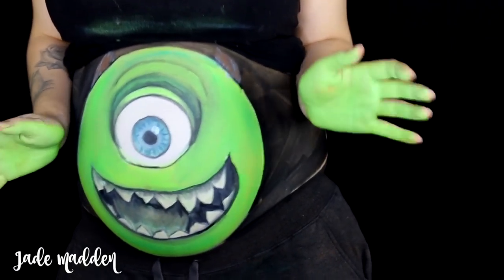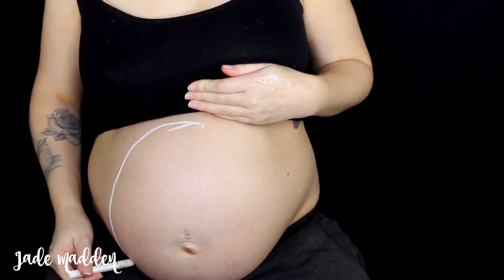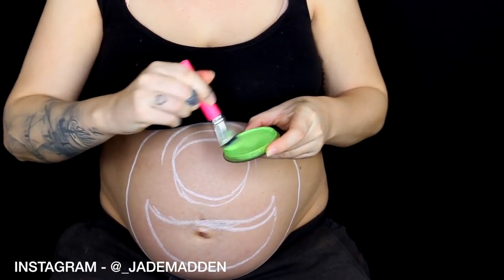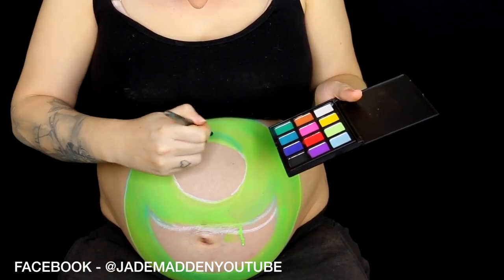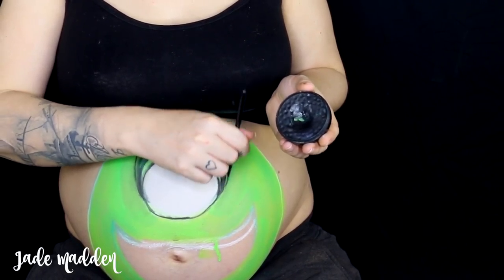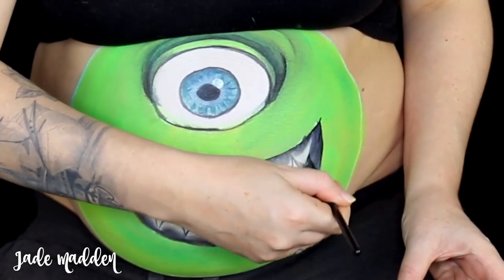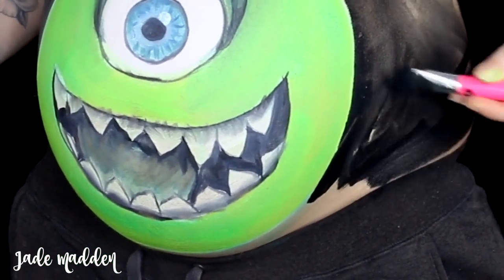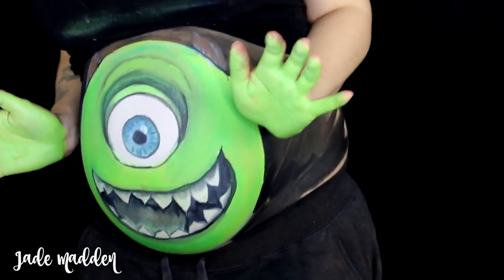Mike Wazowski Belly Paiting | PREGNANCY HALLOWEEN MAKEUP TUTORIAL | Jade Madden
WHO SAYS YOU CANT KILL IT THIS HALLOWEEN?! Pregnancy shouldn't hold you back from having a amazing Halloween Costume! So today im here with a Mike Wazowski Monsters Inc look for Halloween for pregnant women (or anyone with a beer belly hehe)

        ♡ Jade!!

Irresistible Me Extensions Click the link & save $

Jade x